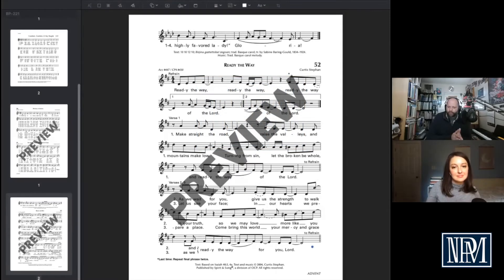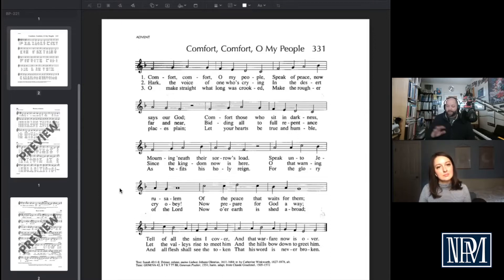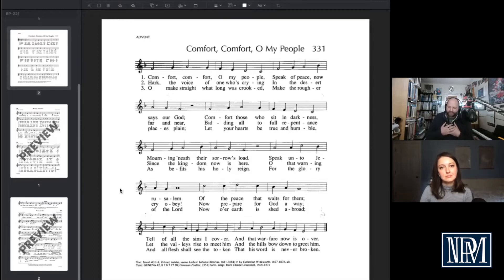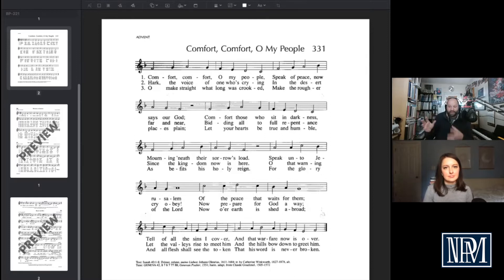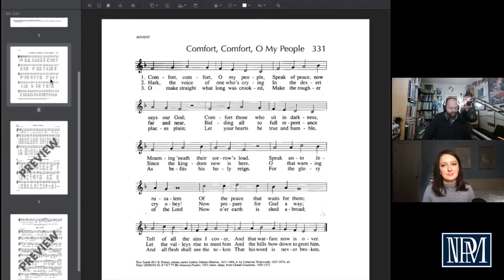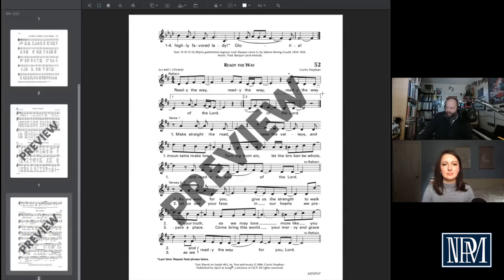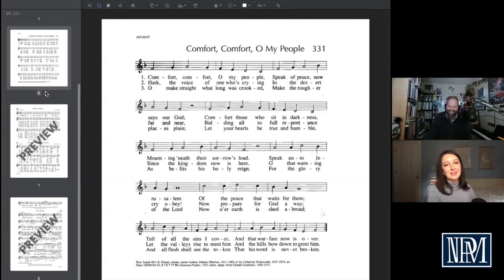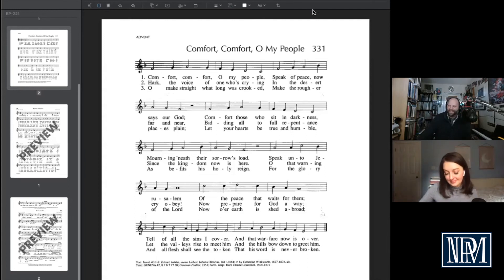Ministry Monday #182: Simple Ways to Improvise This Advent (Part 2)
Today we hear from Dr. Benjamin Cornelius-Bates, Professor of Musicianship at Duquesne University. Dr. Cornelius-Bates shares tips on how to improvise on traditional and contemporary Advent hymn tunes this Advent and Christmas season.

For more information about this episode, visit ministrymonday.org.